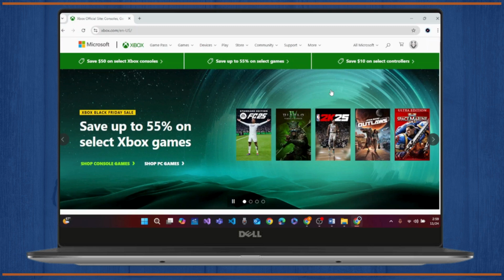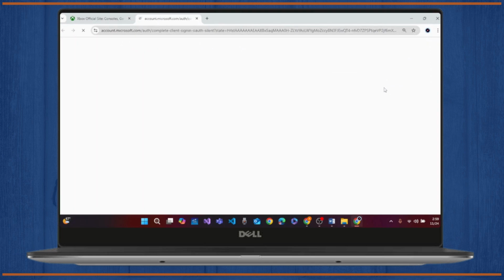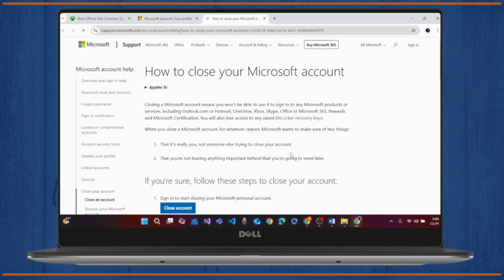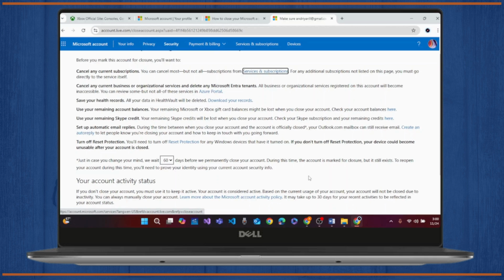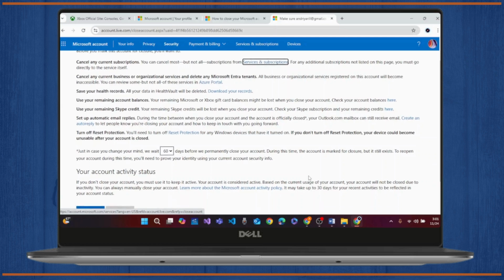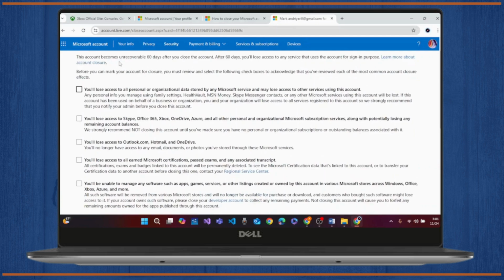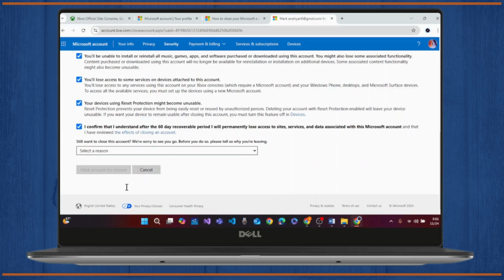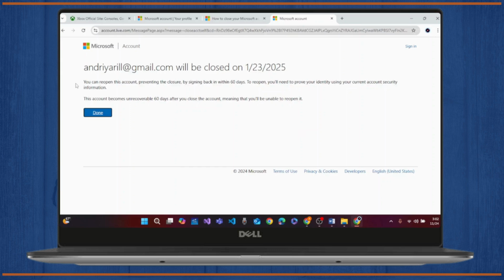How to Delete X Box Account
Learn how to delete your Xbox account in this detailed step-by-step tutorial. Whether you're looking to delete your Xbox One account or remove a Microsoft account from Xbox, this video covers all the necessary steps to permanently delete your Xbox account.

In this video, you'll discover how to delete an Xbox account, how to delete an Xbox One account, and how to remove a Microsoft account from your Xbox. We’ll walk you through the process, making sure you can manage your Xbox account effectively.

0:30 Step 1: Accessing Your Xbox Account
1:00 Step 2: Deleting Your Xbox Account
1:30 Step 3: Confirming the Deletion